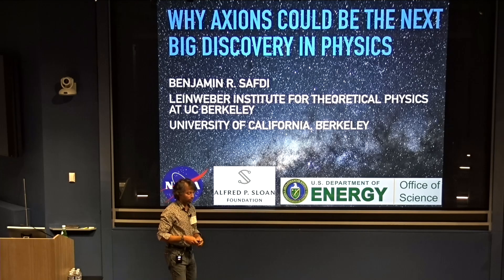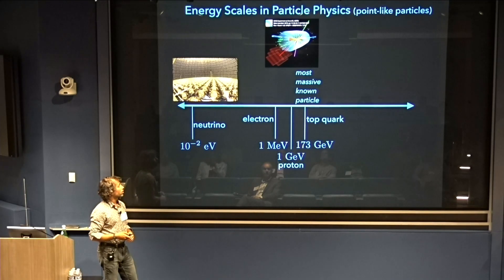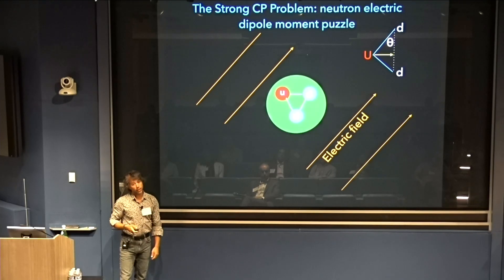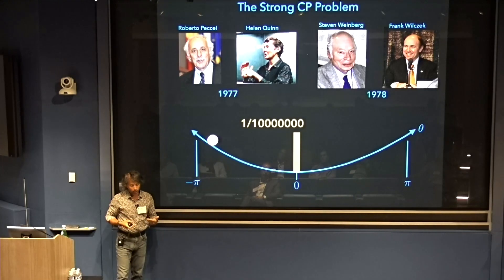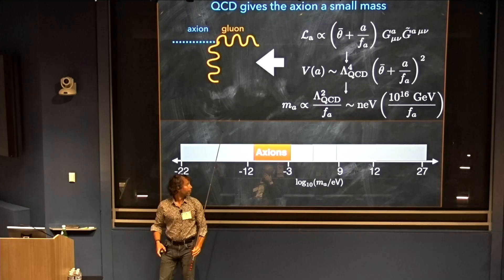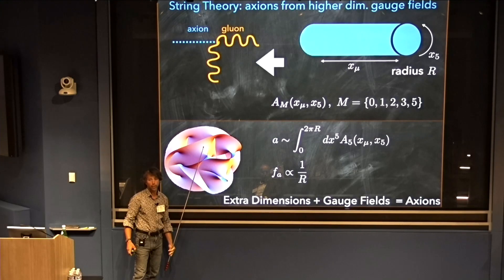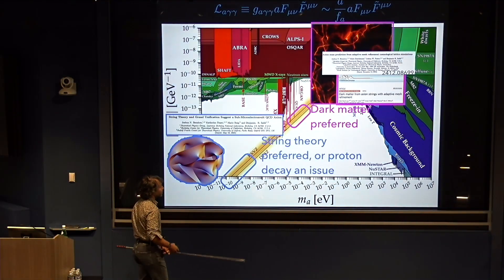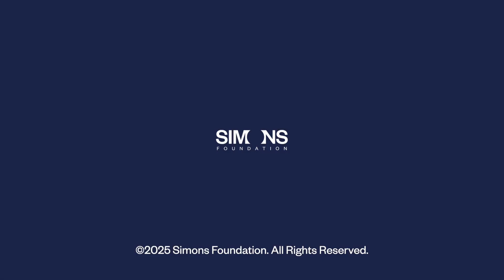Ben Safdi - Why Axions Could Be the Next Big Discovery in Physics (September 4, 2025)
Axions have emerged as one of the most compelling candidates for new physics beyond the Standard Model. They provide an elegant solution to the strong CP problem of quantum chromodynamics, they naturally arise in many extensions of the Standard Model, including string theory, and they may constitute the dark matter that pervades our universe. I will review these motivations and explain why a broad range of current and planned experiments may be poised to detect axions for the first time, opening a new window onto fundamental physics and cosmology.

Michael Tarbutt, Imperial College London Measuring the electron’s electric dipole moment with ultracold YbF molecules I will describe two experiments to measure the electron’s electric dipole moment (eEDM) using laser-cooled YbF molecules. The first uses a highly collimated beam of molecules cooled below 100 uK in the two transverse directions. We measure their spin precession as they fly through a region of large electric field. I will present recent data characterizing the sensitivity of this experiment and our efforts to control the dominant sources of noise and systematic error. The second experiment, still under development, will use molecules trapped in an optical lattice. We decelerate the molecules to low velocity using radiation pressure and deliver them to a magneto-optical trap. I will present our progress on slowing and trapping and our design of the eEDM apparatus.

This program supports high-risk and potentially high-return small-scale experimental projects aimed at new, ambitious discoveries beyond the current frontier of fundamental physics. “Small-scale” refers to table-top-size experiments or to ones that could fit in a typical university physics research lab.

The meeting is intended to advance the supported science by stimulating discussions and the exchange of ideas, while also helping to build a sense of community amongst program grantees.